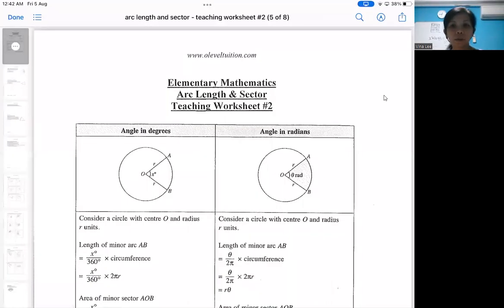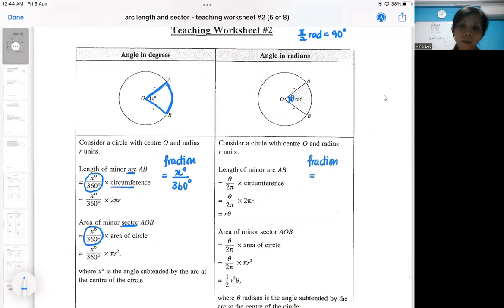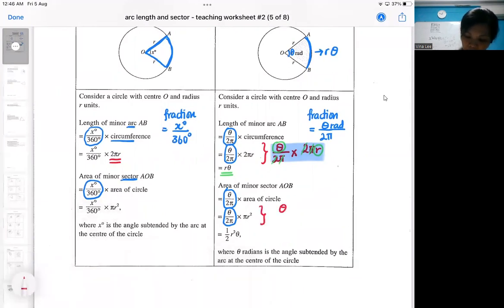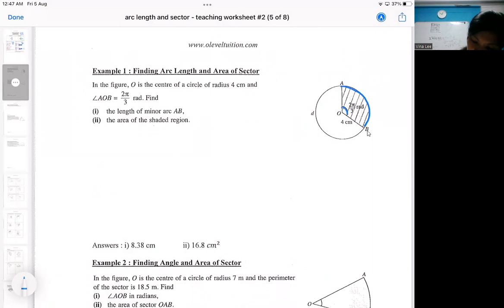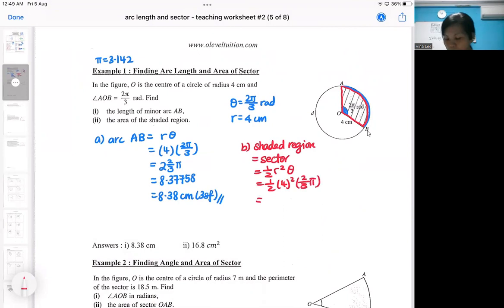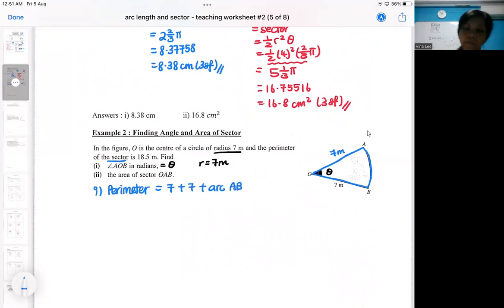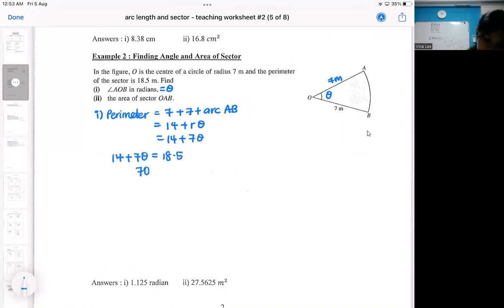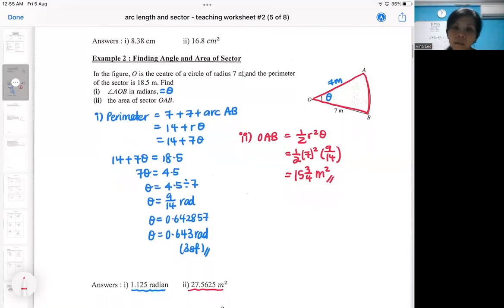arc length and sector tw#2 example 1 and 2 with intro